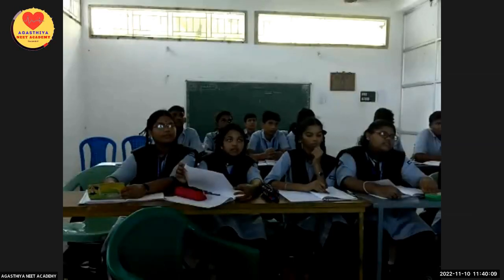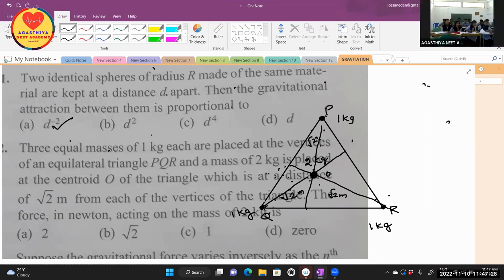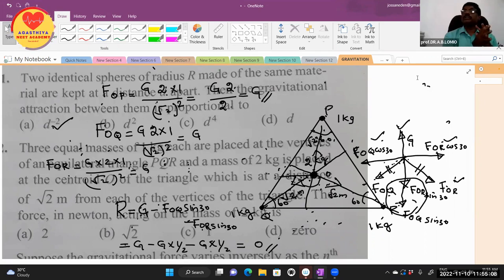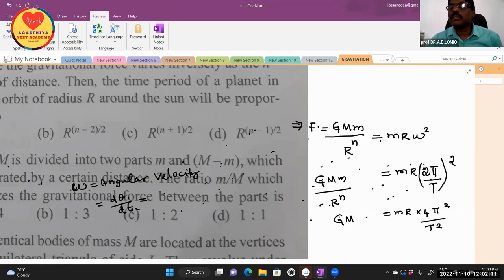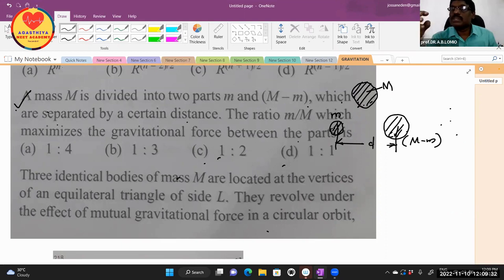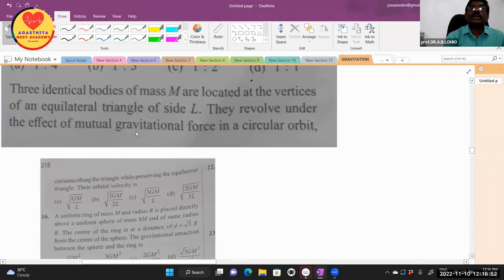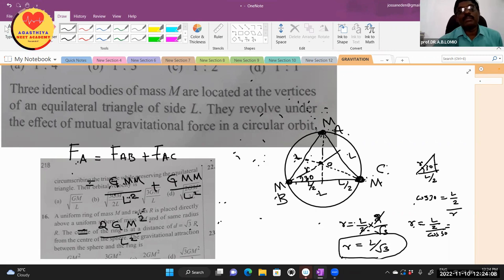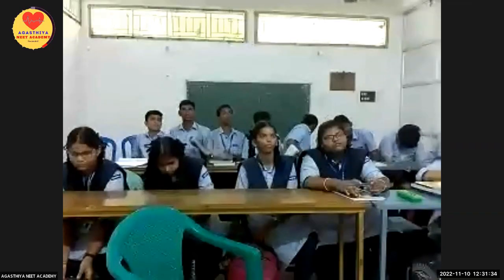NEET STD XI PHYSICS - 10.11.2022 I AGASTHIYA NEET ACADEMY